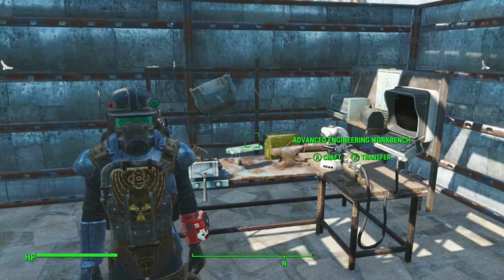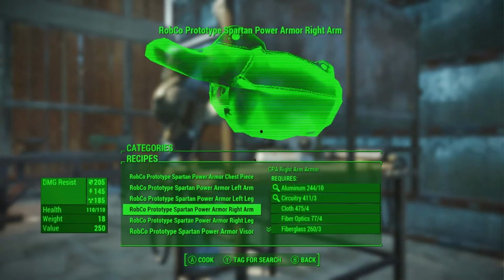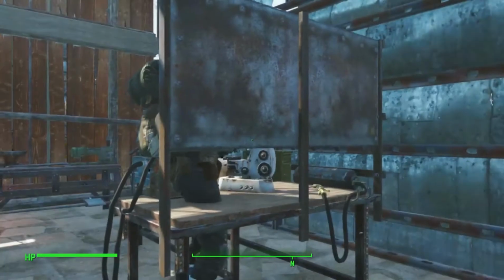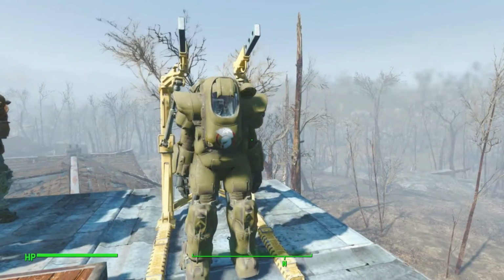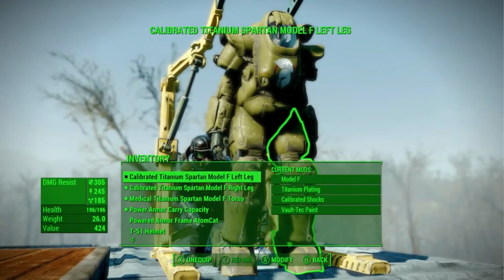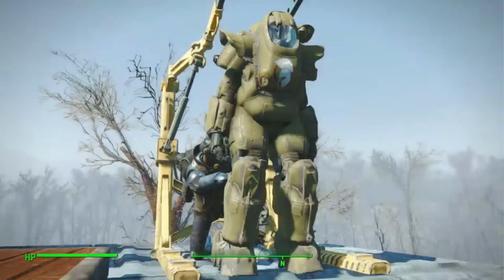Fallout 4 Spartan Battle Suit Mod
Tumbajamba's Spartan Battle Suit by tumbajamba azrael_wtf

Tumbajamba's Power Armor Standalone mod is a unique Power armor and not just a retexture. I don't Power Armor often but when I do it's Spartan!
Fallout 4 Modded Power Armor